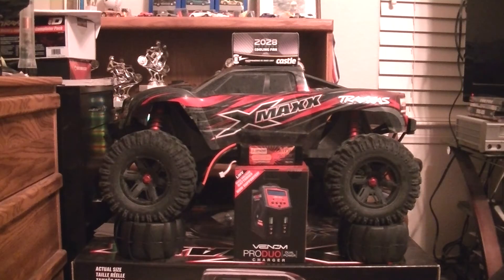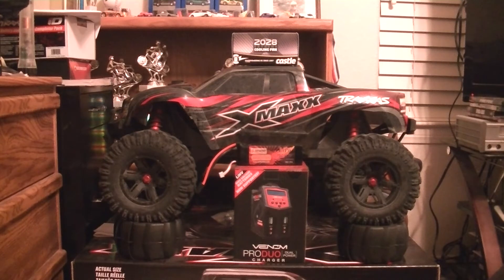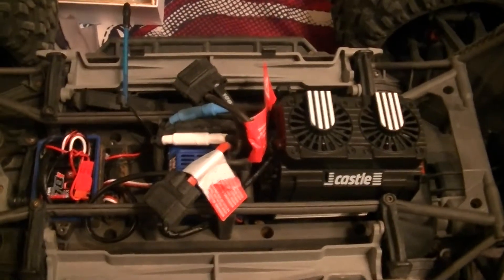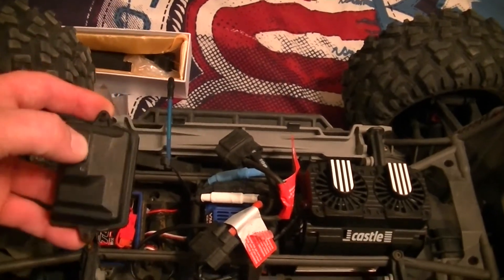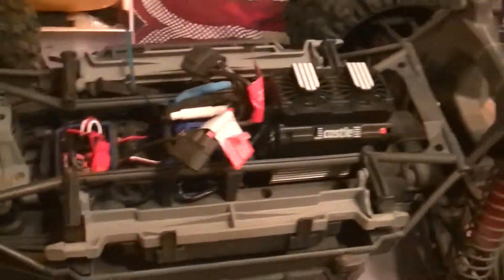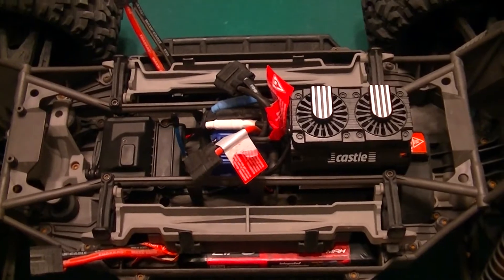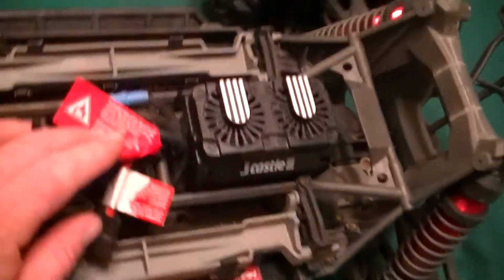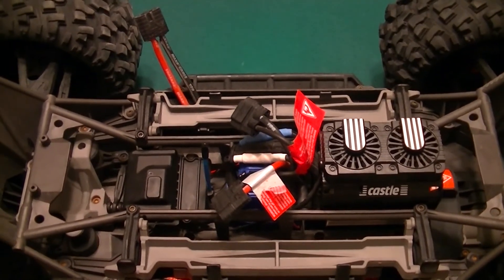TRAXXAS X-MAXX CASTLE CREATION 2028 Blower Fan Run Down Install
TRAXXAS X-MAXX CASTLE CREATION 2028 Blower Fan install upgrade